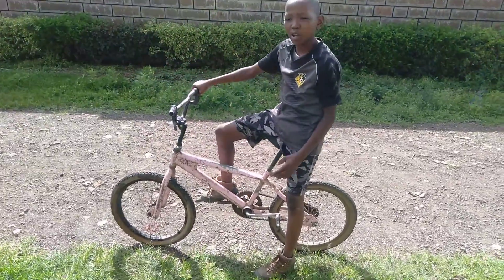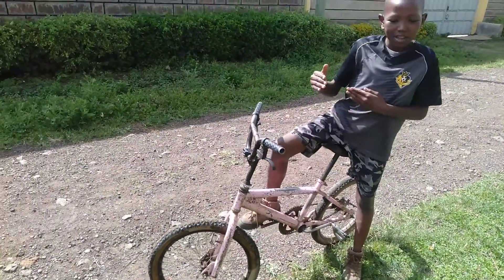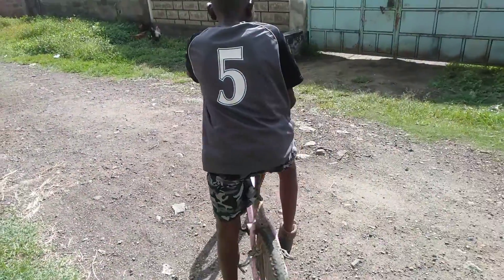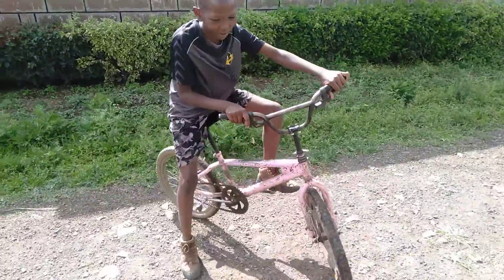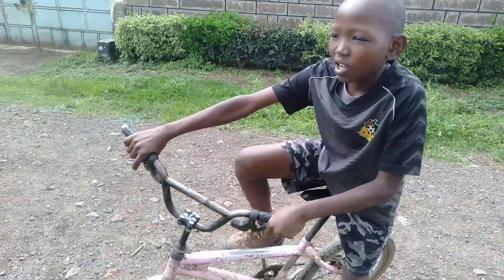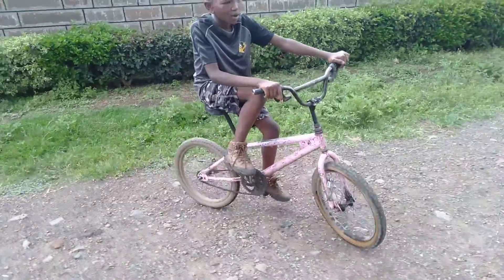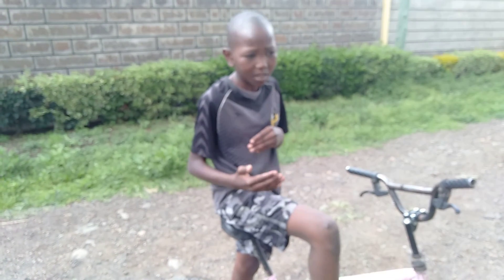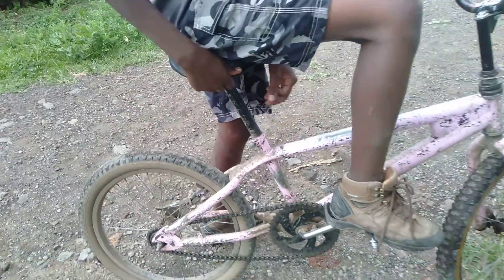How to ride a bike for kids below 10 (ten) years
how to avoid injuries while riding a a bike as a kid.
how to wear a helmet while riding a bike.
the best bikes for kids under 10 (ten).
when should a kid not ride a bike.
is riding a bike dangerous for kids health.
health benefits of riding a bike for kids.
biking on uneven roads.
is cycling good for kids in school.
can cycling reduce overweight kids.
what are the best times for cycling for kids.
dangerous bike cycling on a hill.